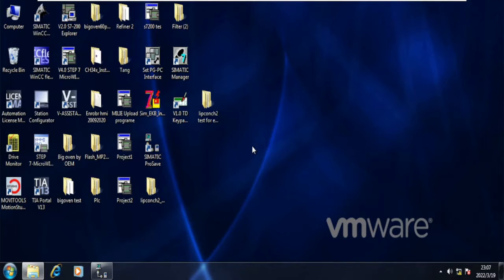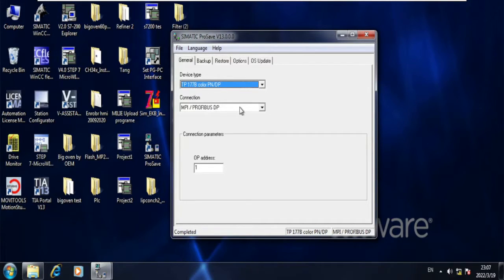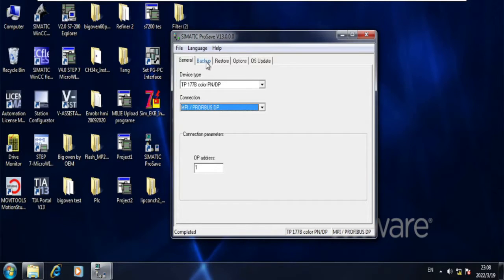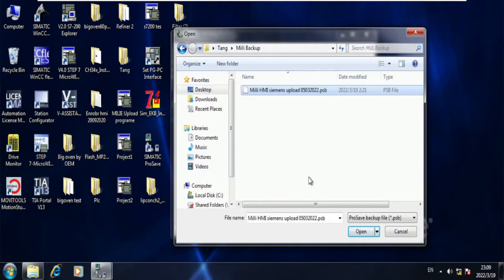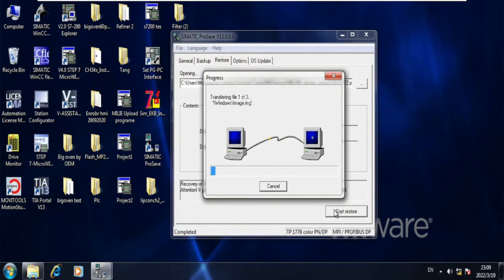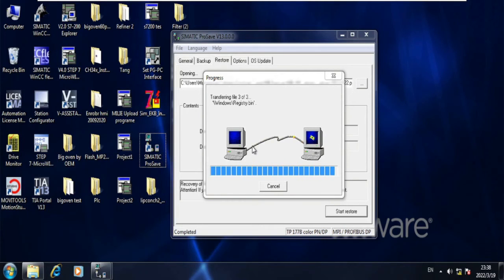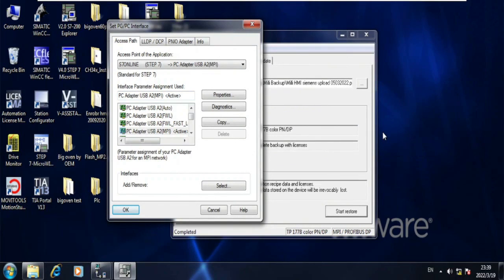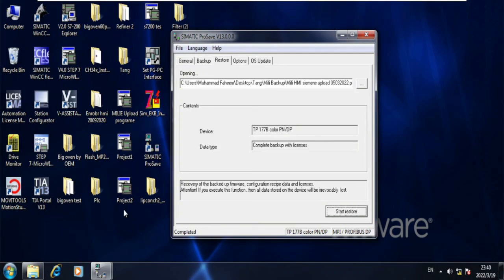Download Backup || restore program to Siemens HMI Via ProSave Software